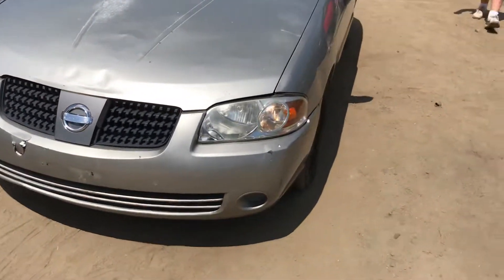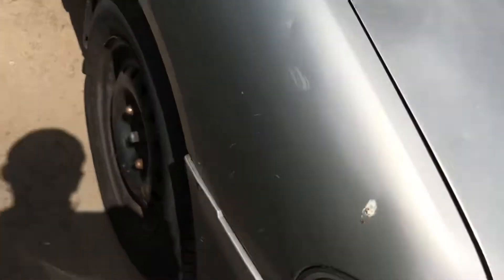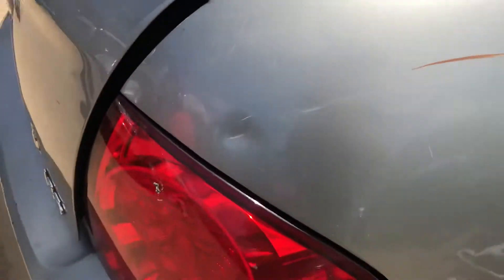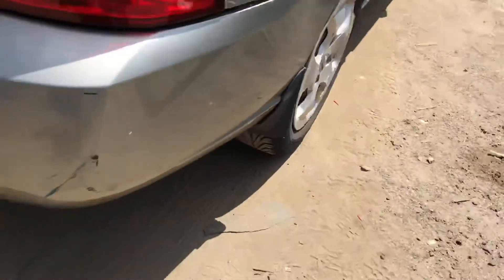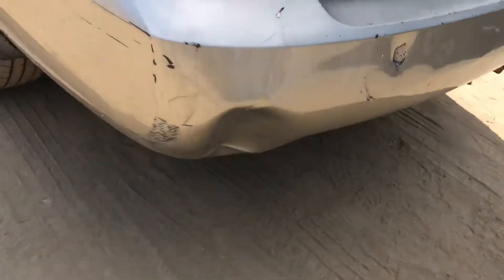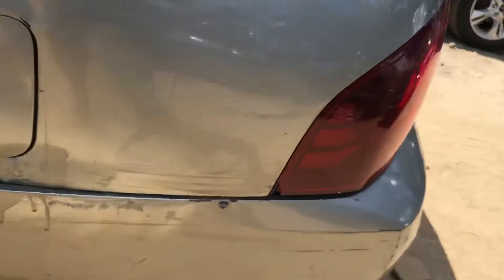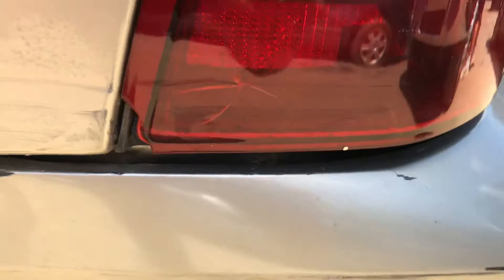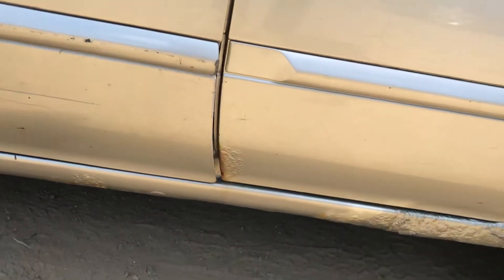Av1482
2004 Sentra